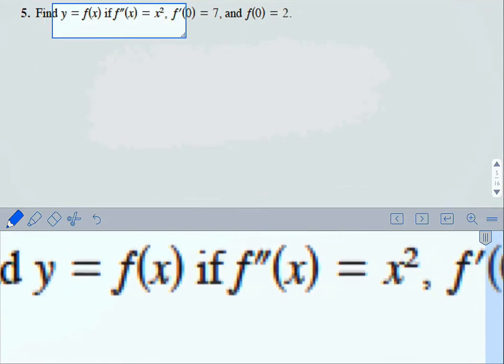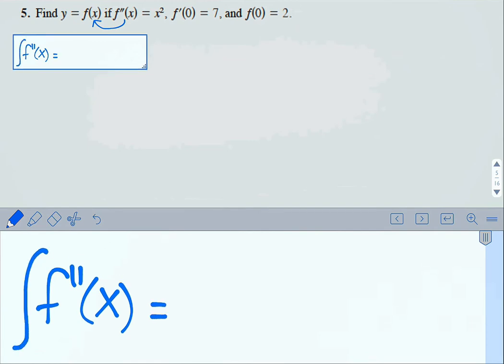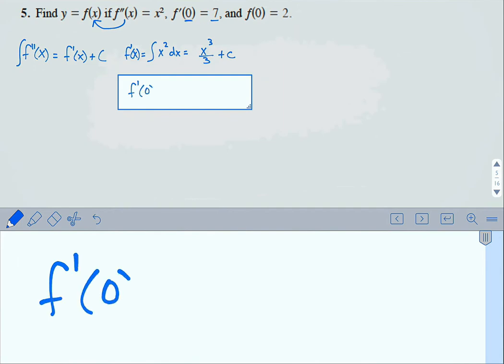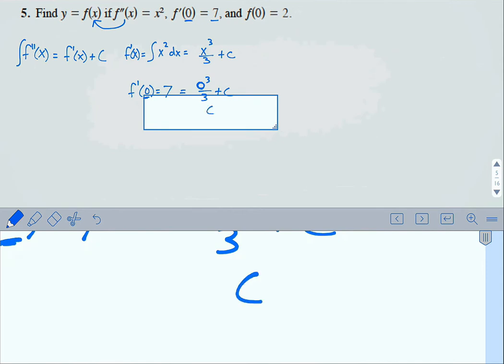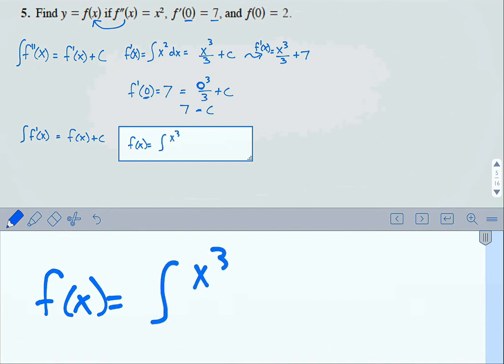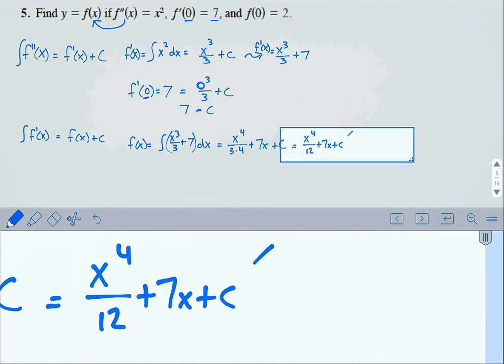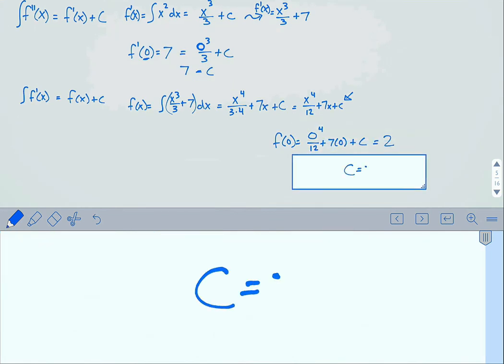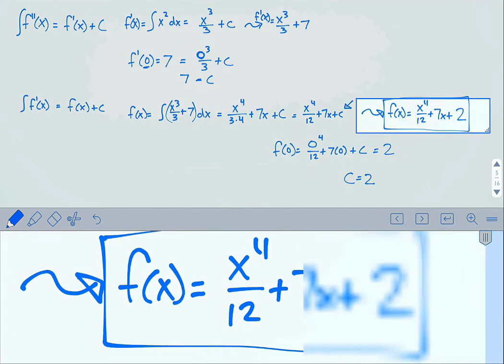Calc Review WS A Walkthroughs 05